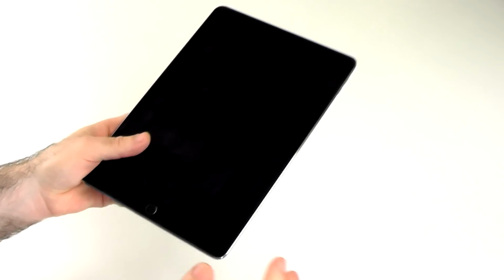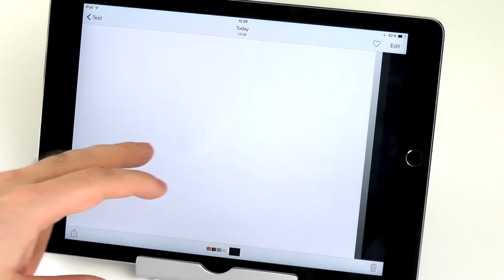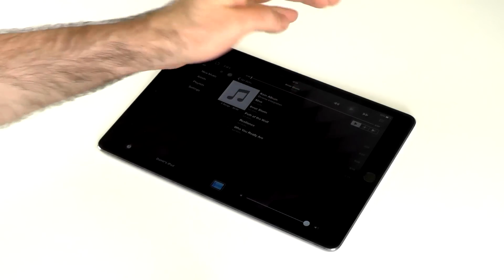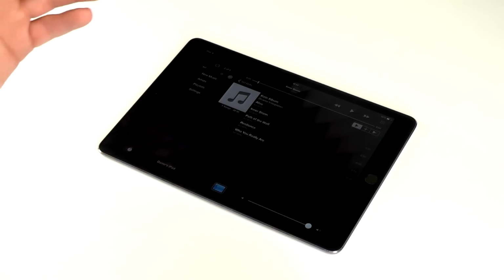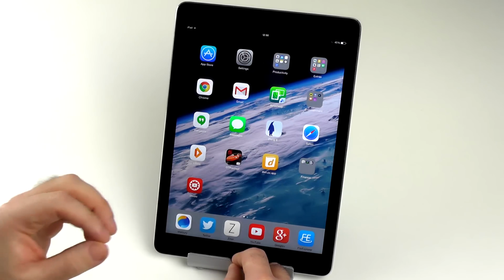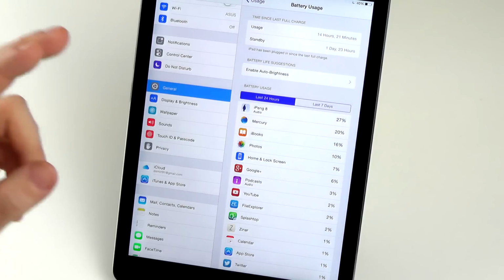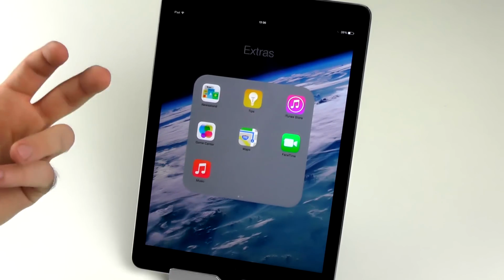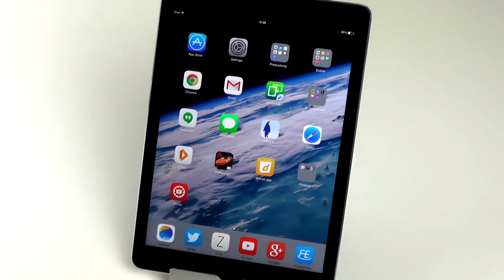Apple iPad Air 2 - super solid & convincing!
This is my full review of the iPad Air 2, it has become my personal tablet and this usually being a big Android user, watch the review to find out why...

Timecodes:
00:00 Intro
00:30 Design & Build
01:50 Display
03:18 Sound
04:48 Performance
06:34 Battery
07:51 Software
10:42 Recap & Final words